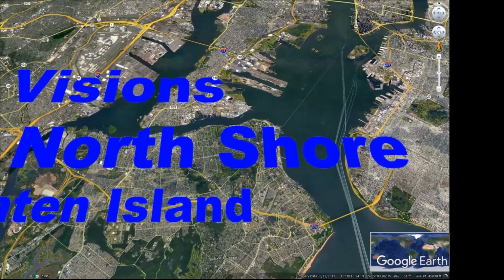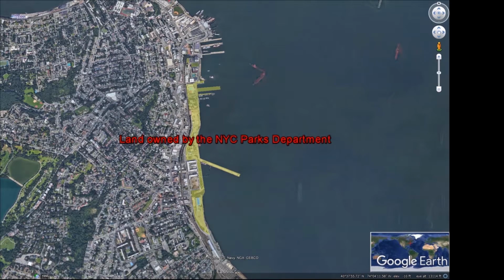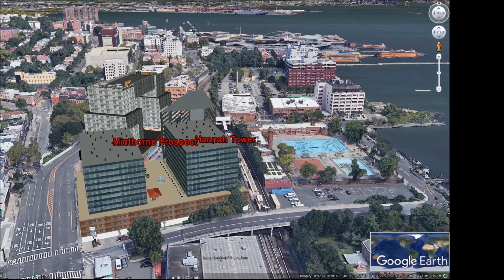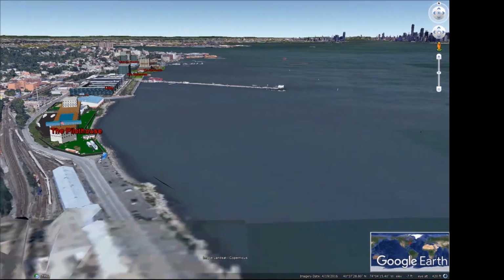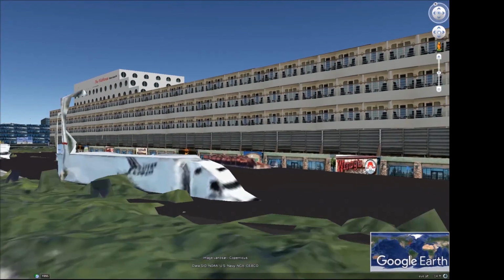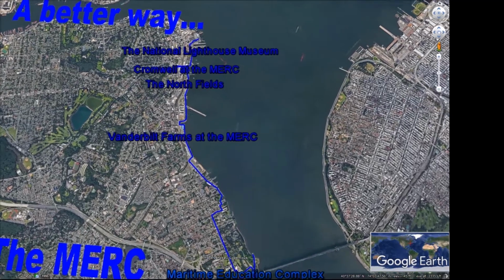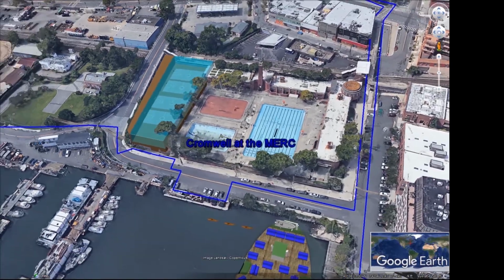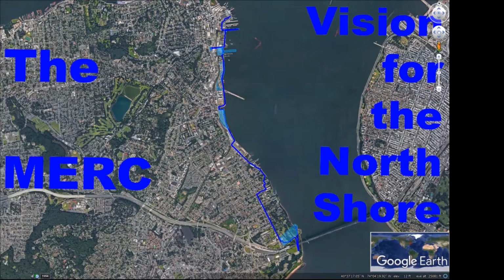Visions of the North Shore of Staten Island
Two visions of the harbor-facing North Shore of Staten Island:
What the City’s planners and developers think it should be
and
What it can be.
The shore faces New York Harbor, from the Verrazano Bridge to the towers of Manhattan.  This is the last open waterfront in New York City with views of the entire harbor.
How will the harbor shore be developed?
With a Wall?
A wall of private gated apartment buildings along the shoreline.
(All the future buildings in this video are built according to the present zoning or to zoning proposed by the New York City Department of City Planning.)
Or with the MERC?
The MERC is the Maritime Education and Recreation Corridor.
It is a corridor along the waterfront that hosts educational and recreational facilities open to all and that emphasizes Staten Island’s matchless views and its maritime character.
The open waterfront, the last with views of the entire harbor, is owned by the City.  Should it be sold to developers to build a wall of private towers?
(Script and commentary and sound design: Nicholas Zvegintzov
Buildings: Victor Martinez
Zoning: New York City Department of City Planning